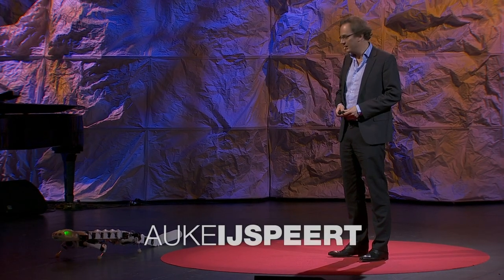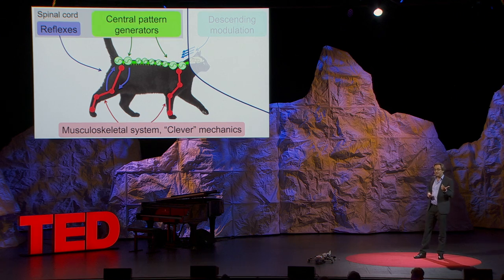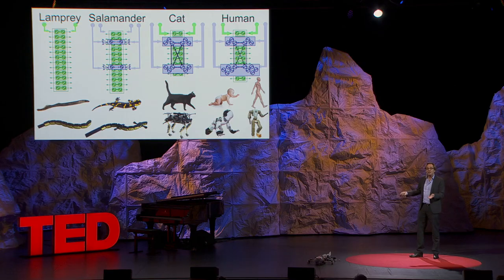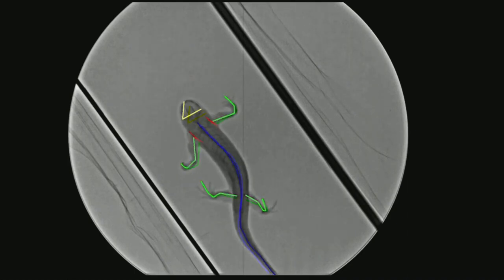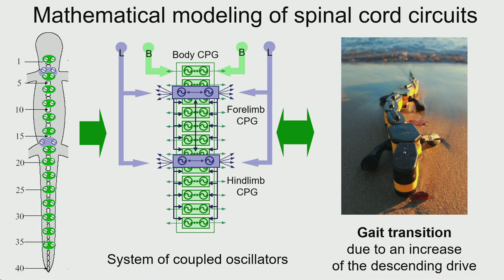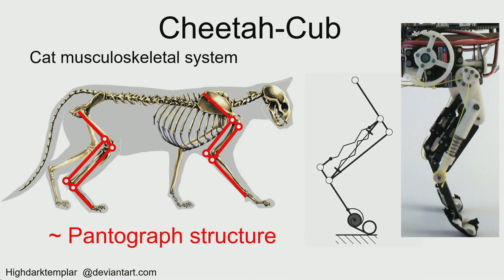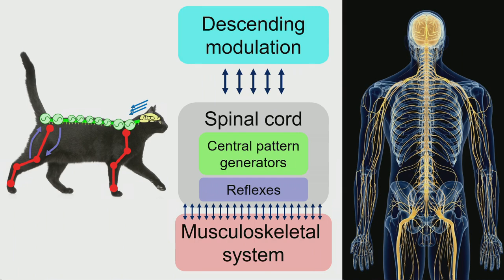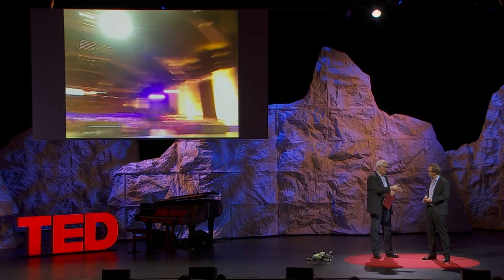A robot that runs and swims like a salamander | Auke Ijspeert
Roboticist Auke Ijspeert designs biorobots, machines modeled after real animals that are capable of handling complex terrain and would appear at home in the pages of a sci-fi novel. The process of creating these robots leads to better automata that can be used for fieldwork, service, and search and rescue. But these robots don't just mimic the natural world — they help us understand our own biology better, unlocking previously unknown secrets of the spinal cord.